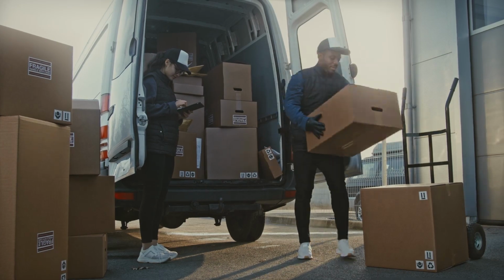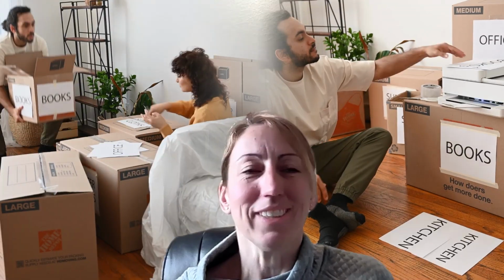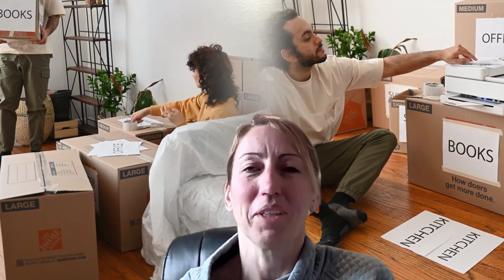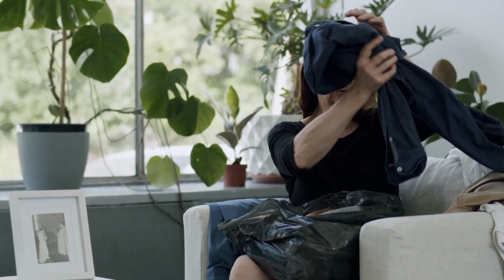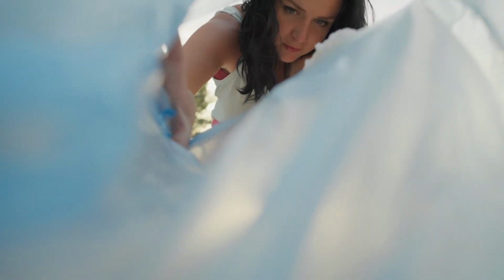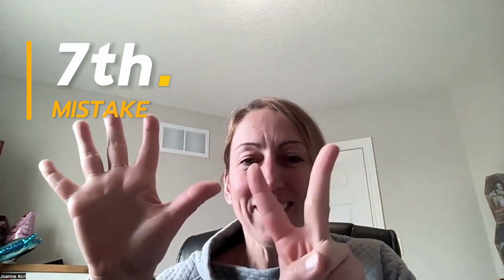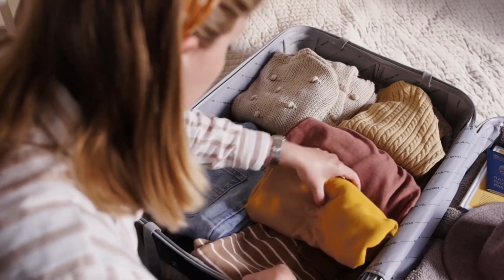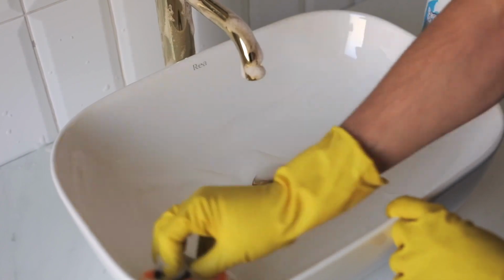Don’t Make THIS Common Mistake When Packing To Move l 10 Essential Tips for Moving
Are you thinking about moving to Brantford Ontario? Let’s explore Brantford Ontario today!

1. **Declutter Before Packing:** Avoid taking unnecessary items to your new place by sorting through belongings and designating bins for garbage and donations as you pack.

2. **Simplify the Packing Process:** Instead of using complicated systems like color-coding, label boxes simply with the room name and contents to make it easier for movers to place items correctly.

3. **Use Affordable and Reusable Packing Materials:** Save money by acquiring cheap or free boxes from places like U-Haul or Facebook Marketplace, and use paper plates to protect dishes instead of expensive bubble wrap.

4. **Avoid Using Black Garbage Bags:** Use clear or translucent bags for packing items like clothes to prevent them from being mistaken for trash and thrown away.

5. **Efficient Packing and Proactive Preparation:** Use Saran Wrap to secure small furniture items without emptying them, pack seasonal and rarely used items early, and create an essentials basket with necessary items for immediate use upon arrival.

I’d love to help you make a smooth move to Brantford Ontario!
0:00 Intro Don’t Make THIS Common Mistake When Packing To Move l 10 Essential Tips for Moving
0:40 Declutter as you pack. Have bin for donate, garbage, keep and organize these items
1:40 Keep it simple and don't over complicate things when moving
2:28 Get simple moving boxes and donate when done; look on face book marketplace
3:18 Don't use black garbage bags when moving. Things might get thrown out
3:47 Don't take all the small things out and wrap separately
4:18 Don't wait for the last minute to move and pack your things
5:10 Have an essentials basket with toiletries and other
5:40 Pack what you need in a suitcase for the next few days before moving
6:07 Take pictures as you take things apart to remember how to put it back together
6:32 Clean before packing so when you move everything is clean and ready
7:00 Recap Don’t Make THIS Common Mistake When Packing To Move l 10 Essential Tips for Moving

🤔Thinking of Moving to Brantford Ontario?
🤝Let me help!
If you want to know everything about living in Brantford Ontario and the surrounding areas please subscribe ✅and tap the bell 🛎️ for notifications so you can be the first to know about the current market in Brantford Ontario. 😄

Whether you are moving in 9 days or 9 months, give me a call ☎️, shoot me a text 💬, or send me an email 📧 so I can help make a smooth move to Brantford Ontario.